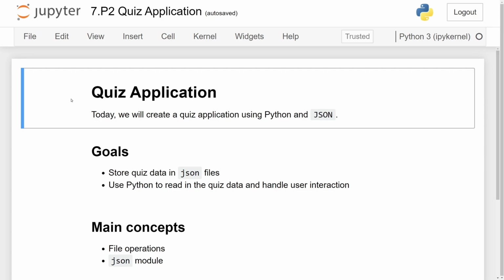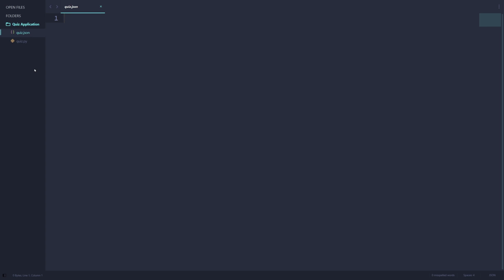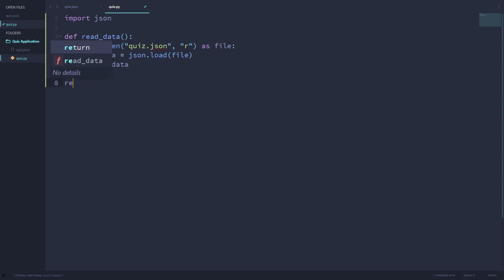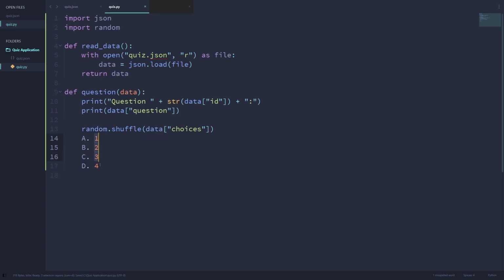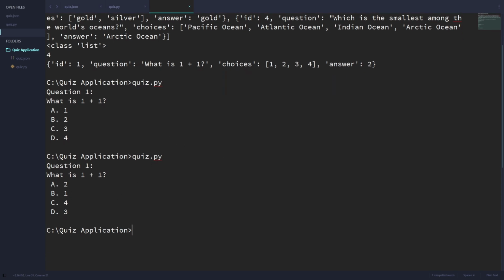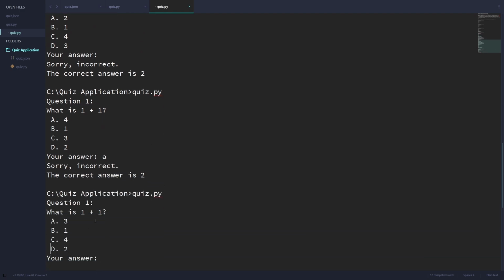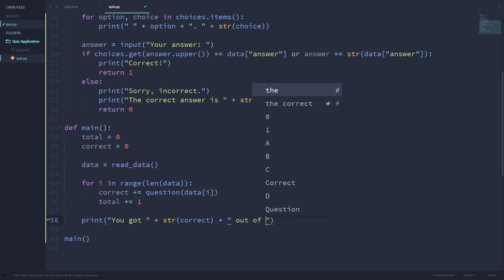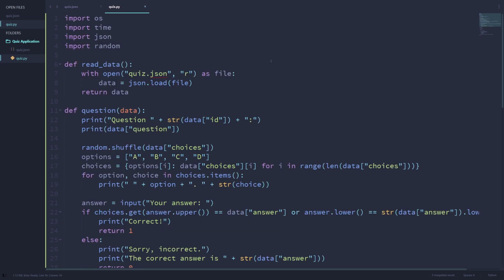Python Quiz Application Project - Python Fundamentals 7.P2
Write a fun quiz application program using JSON to store data and Python to handle user interaction!

⭐ Timeline ⭐
⌚ 00:00 Intro
⌚ 00:34 Project overview
⌚ 01:30 File setup
⌚ 03:45 Program walkthrough
⌚ 26:06 Summary